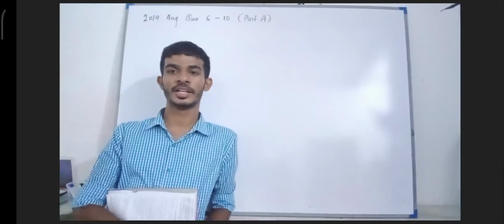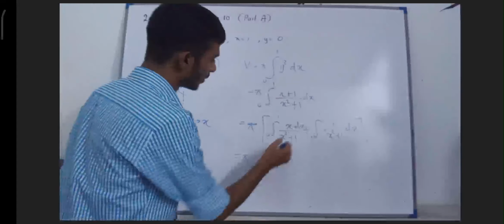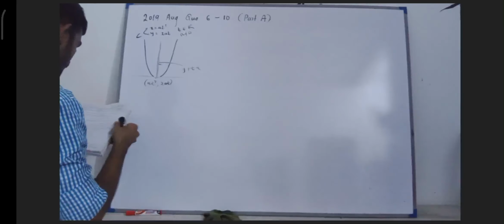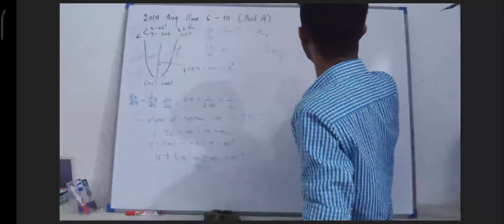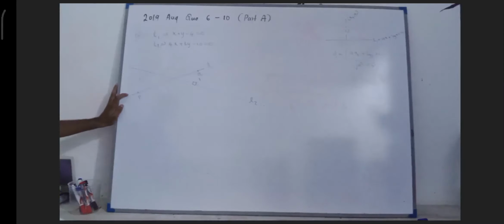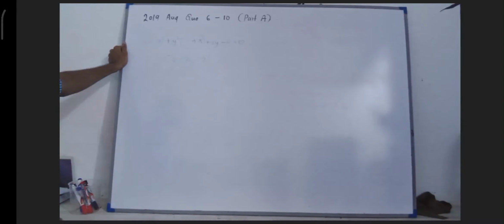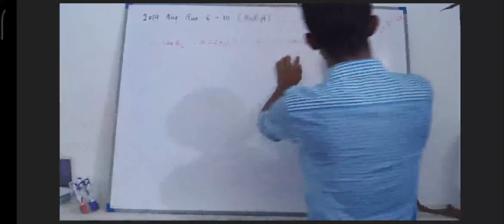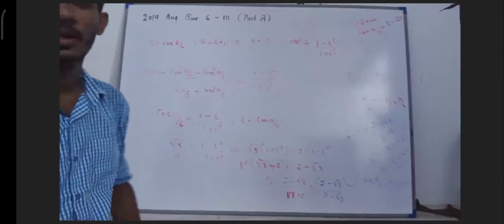Combined Mathematics || 2019 Paper Discussion